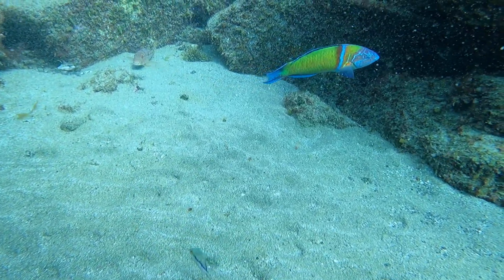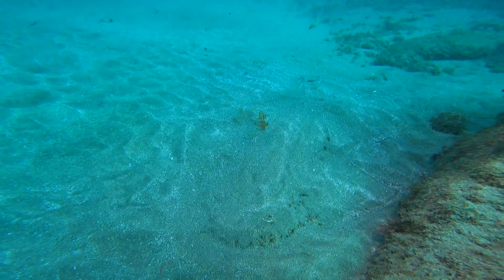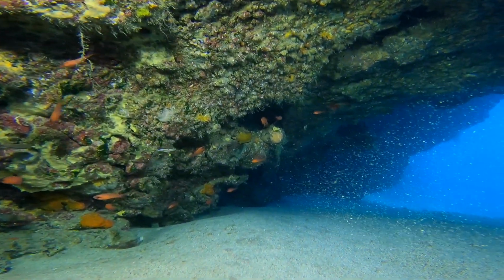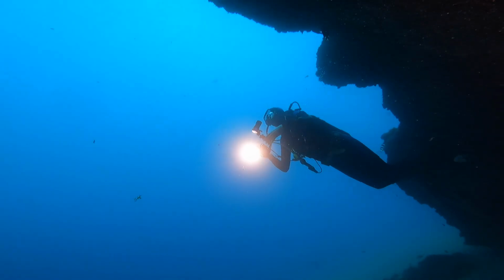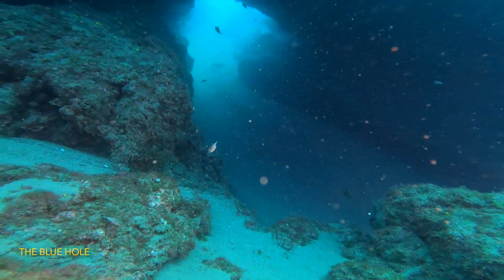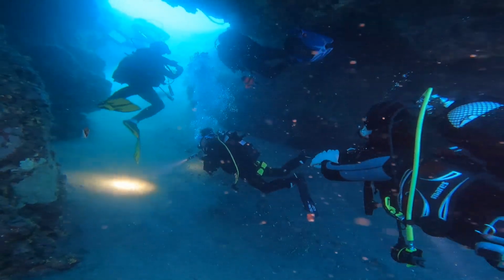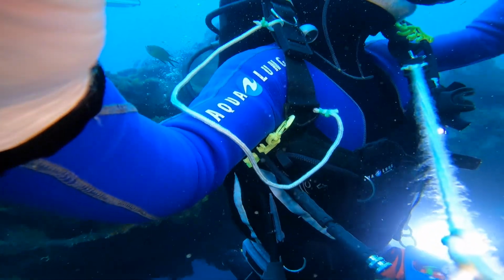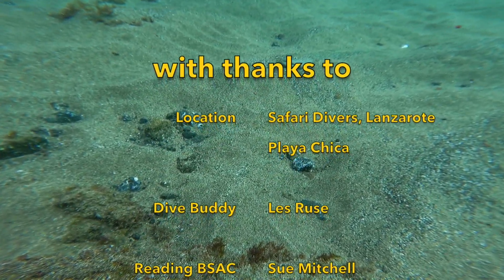Scuba Diving, Playa Chica Lanzarote, The Agujero Azul (The Blue hole), with Safari Diving!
Diving the Agujero Azul (The Blue hole), with Dive Safari, Lanzarote, Playa Chica, Lanzarote, Spain, a spectacular dive along the rock face with lots of caves and cave dwelling species, a great fun dive!